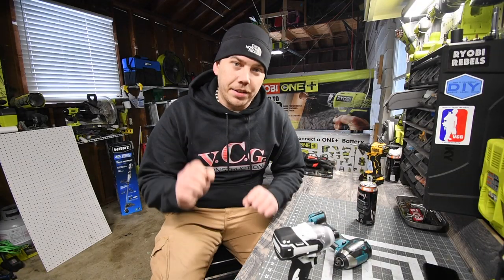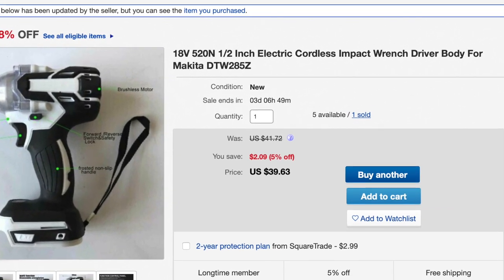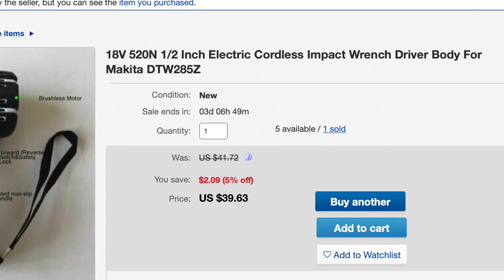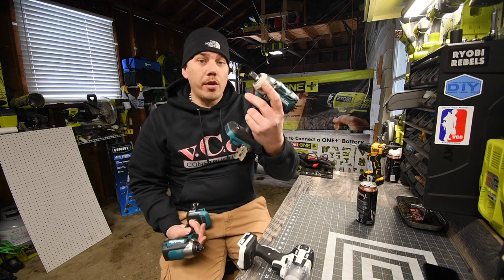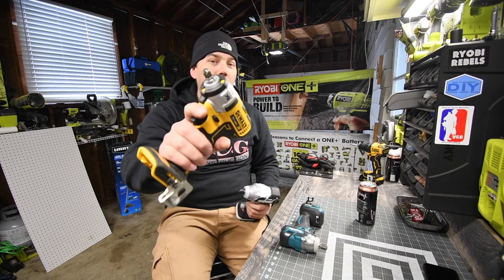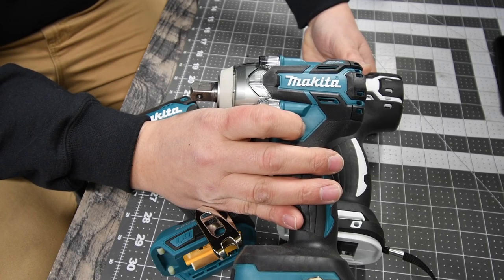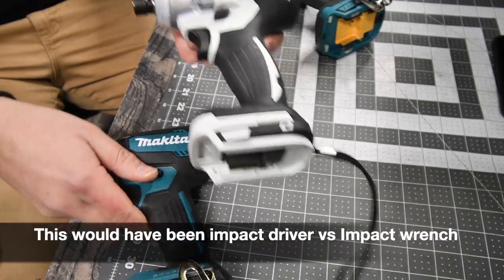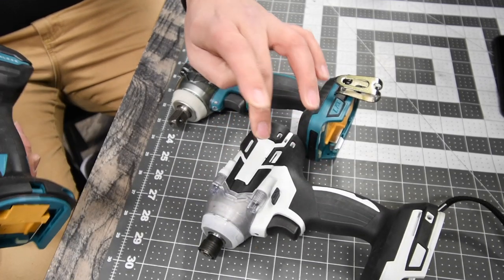Both of these are impact wrenches